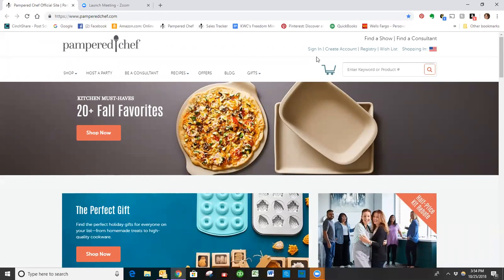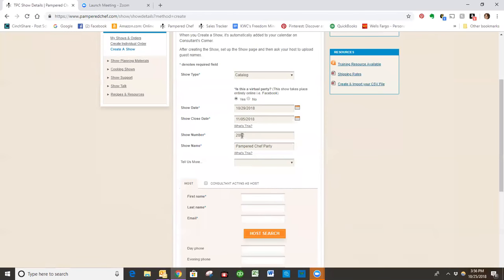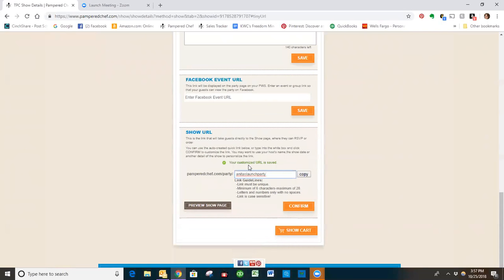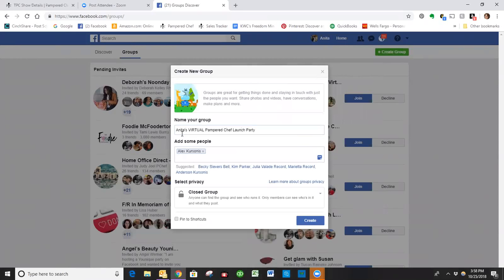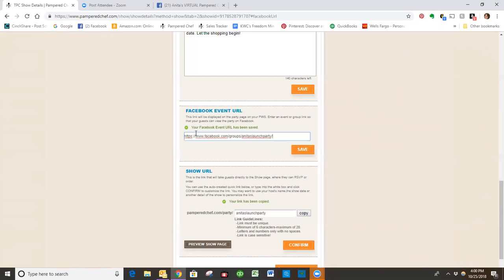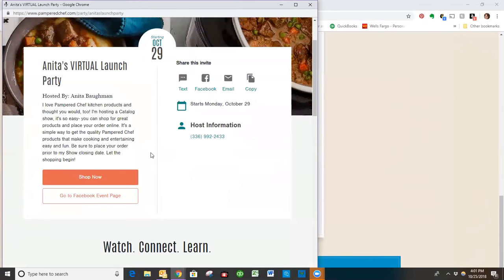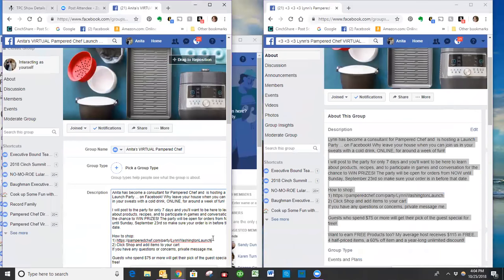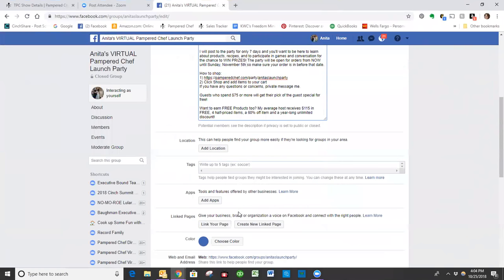Setting up Your Virtual Party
Before you set up your group on Facebook - you have to set up your show on Consultant's Corner.  This video is designed to help you do that plus to create the special url's for both Facebook AND Consultant's Corner.  ENJOY!